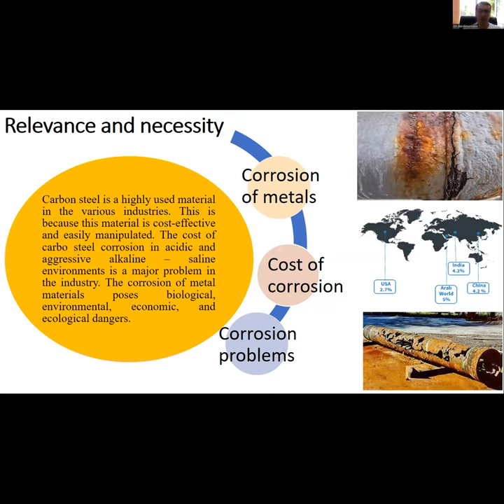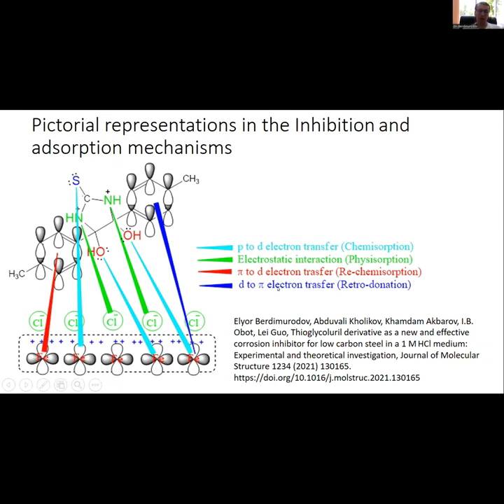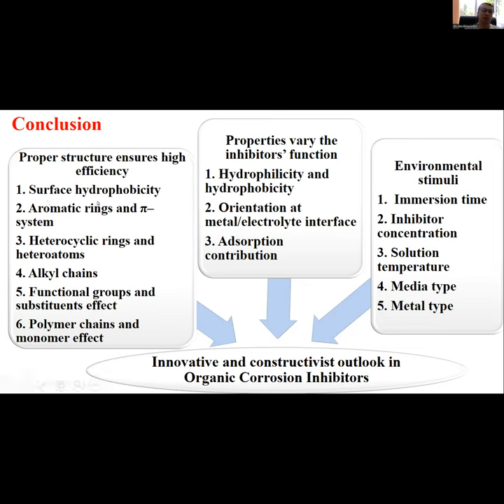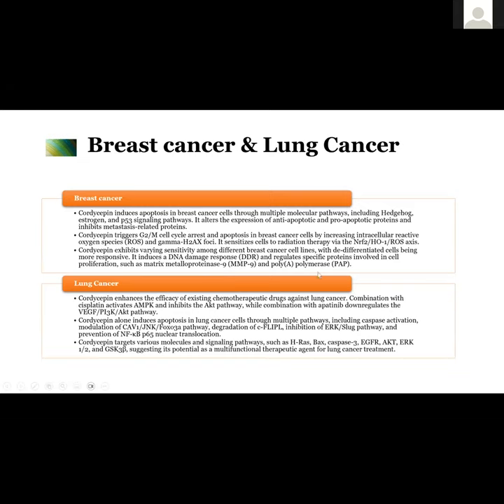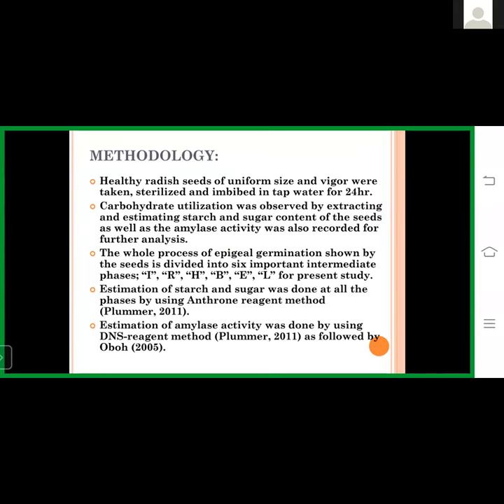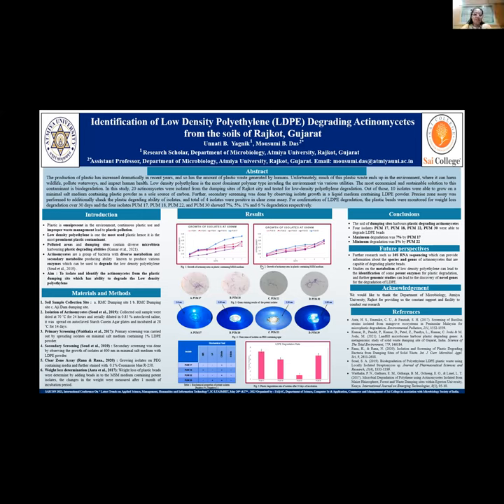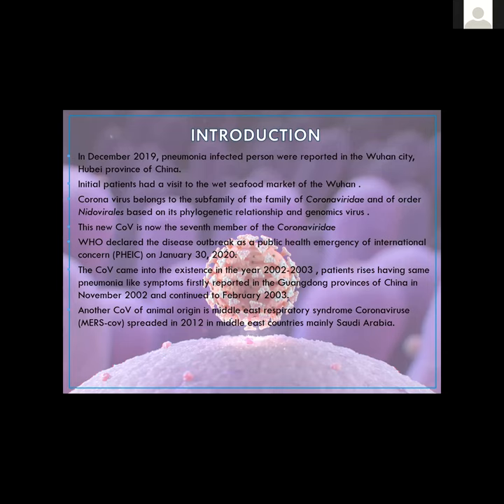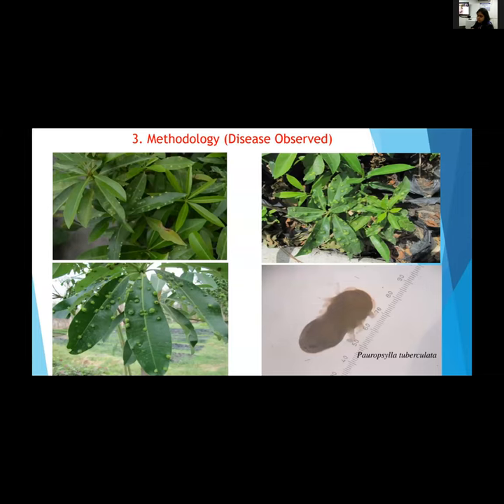SAICON 2023 DAY1 ONLINE SESSION PART 1